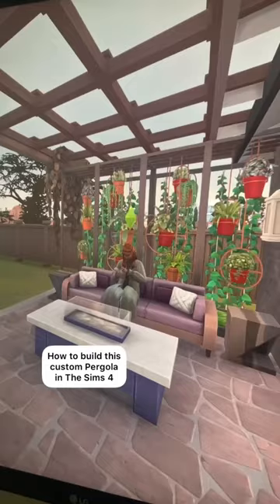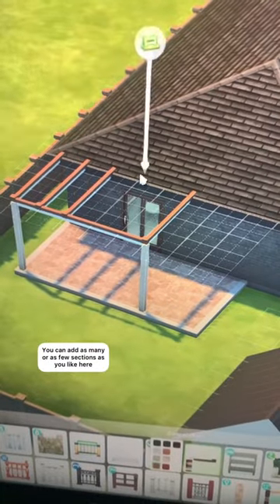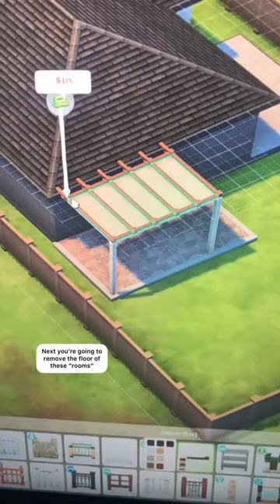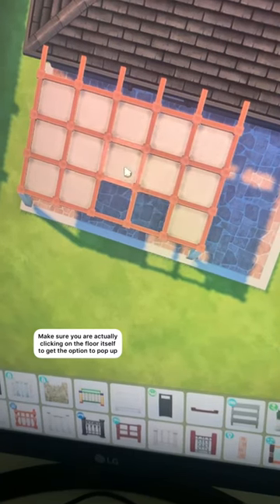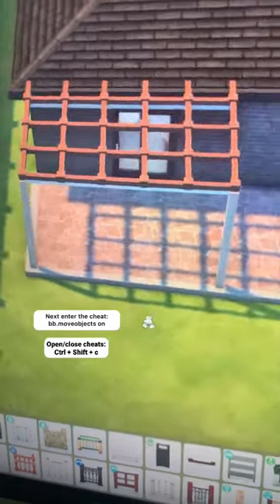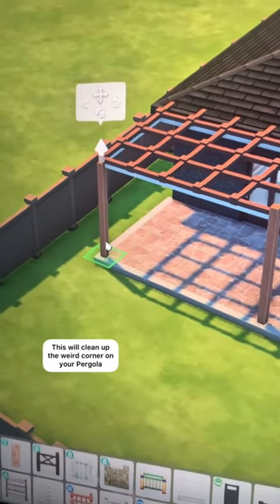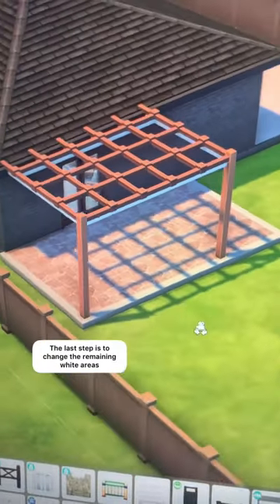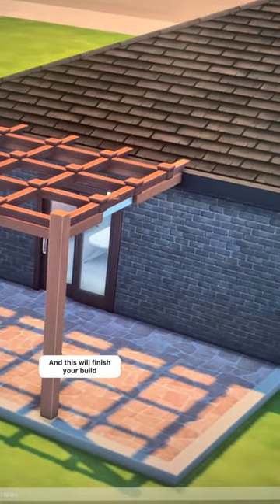No More Boring Outdoor Spaces In The Sims 4 - No CC Pergola Tutorial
Hi, I'm Britt! A Designer who has been playing The Sims for 17+ years (since Sims 1!). On this channel you'll find Sims 4 tutorials, tips and tricks, and a lot of builds. I don't use CC or Mods, and play on a PC or Macbook Air. I do livestreams on my various platforms almost every day, so be sure to check those out!